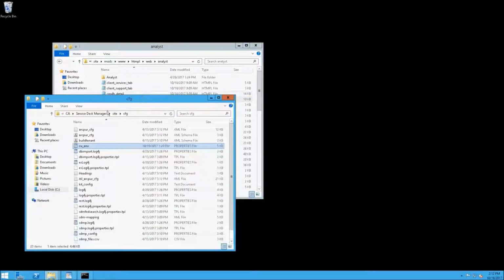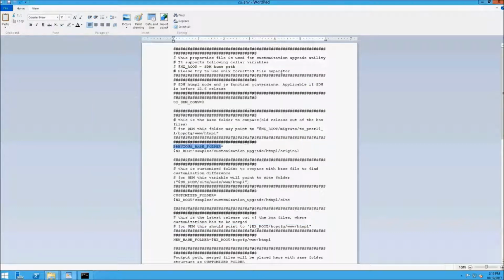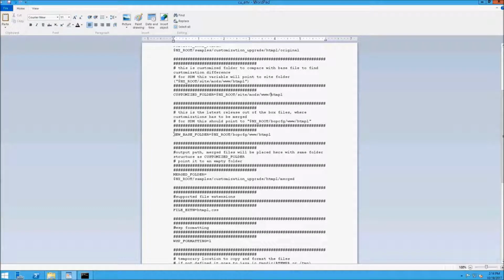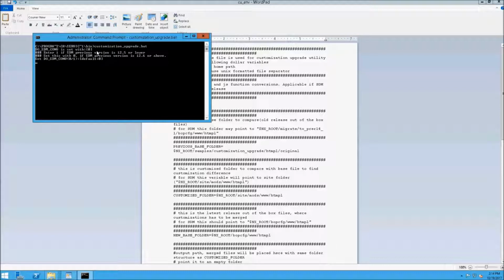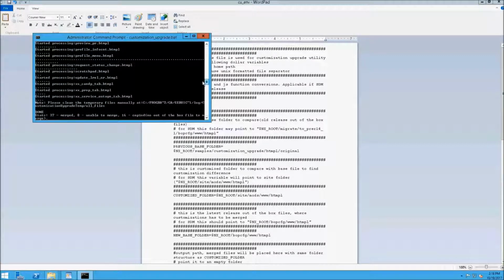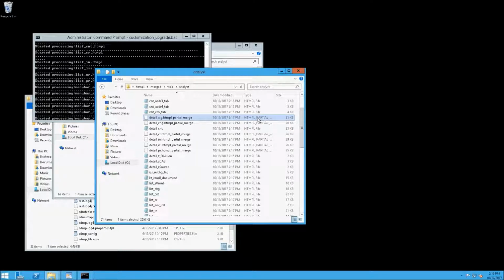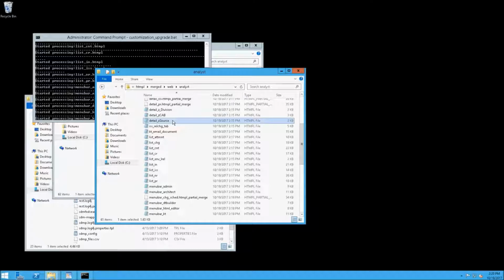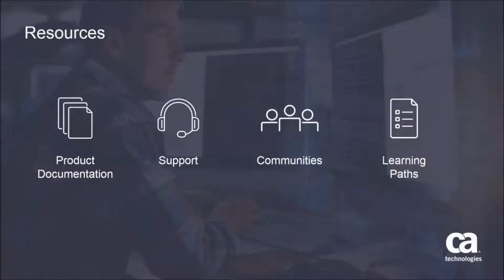CA SDM: How to Migrate Forms with the Customization Upgrade Utility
This video will show you how to use the Customization Upgrade Utility to easily migrate your customized CA Service Desk Manager forms.